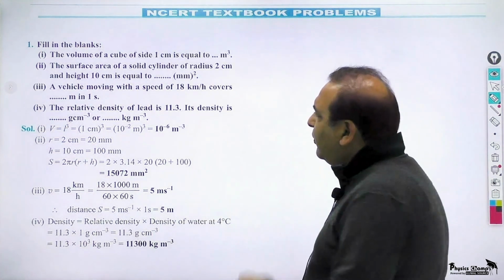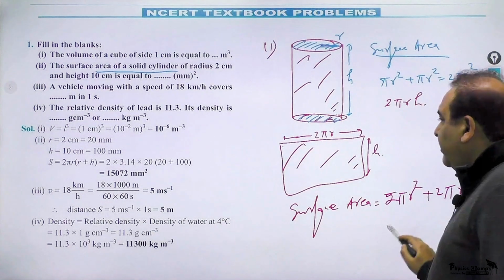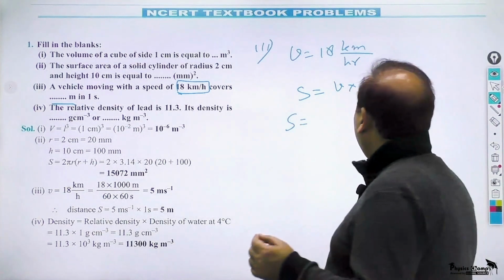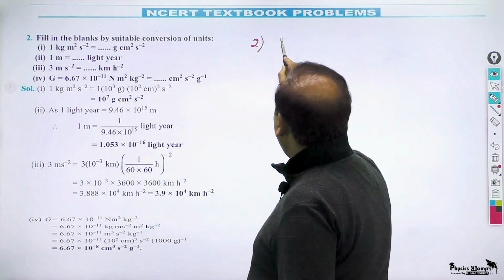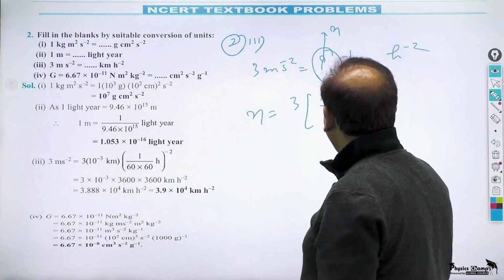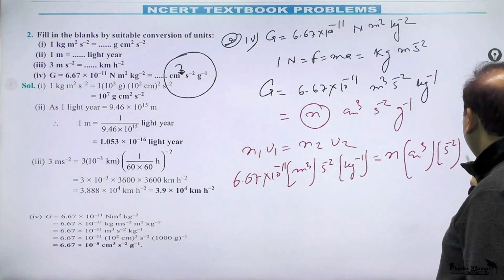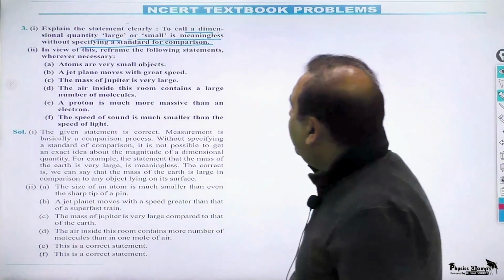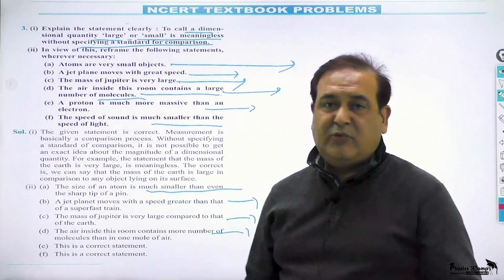NCERT Problems | Dr. Anupam Jagga | Physics Champ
This video is about NCERT Problems